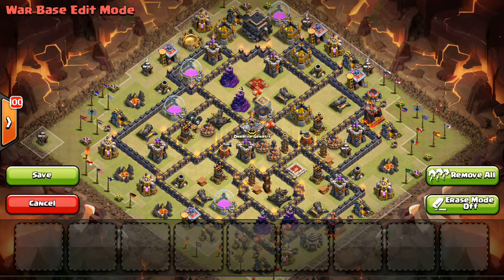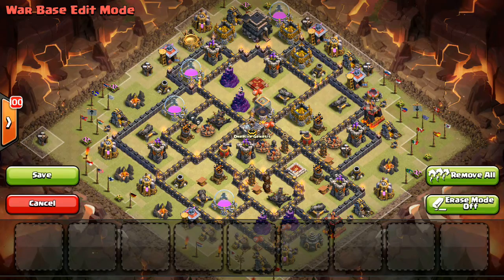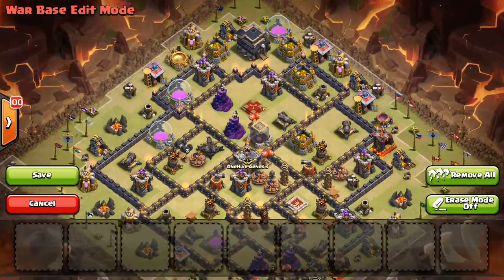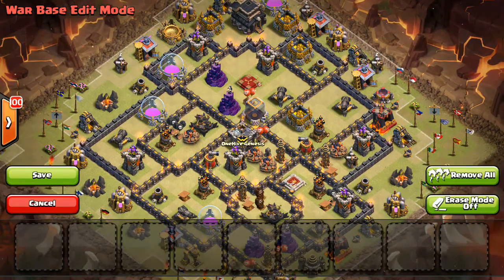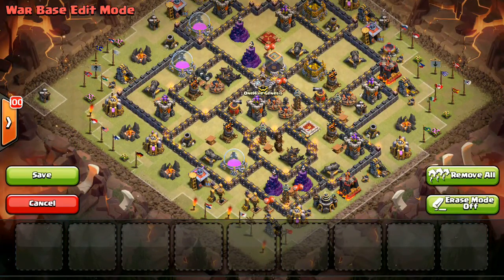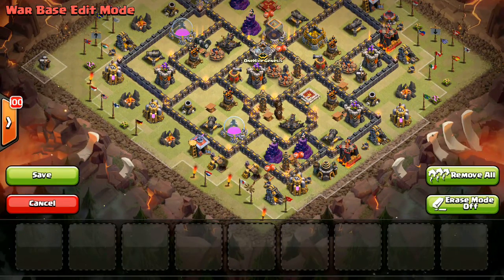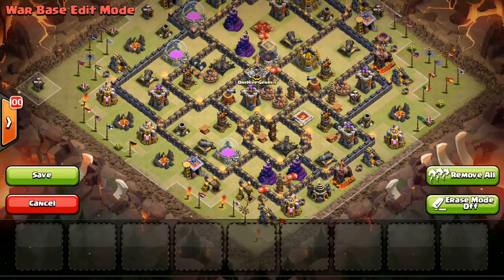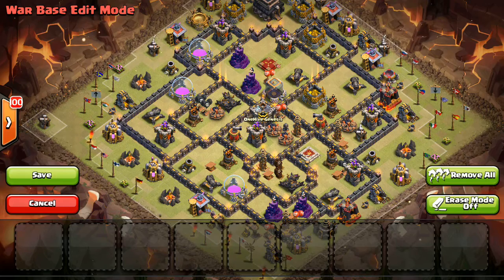My War Base Revealed + New Mic!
A quick video before the celebration ones come out showing off the new mic and my old war base. Hope you guys enjoy.

Clash on!